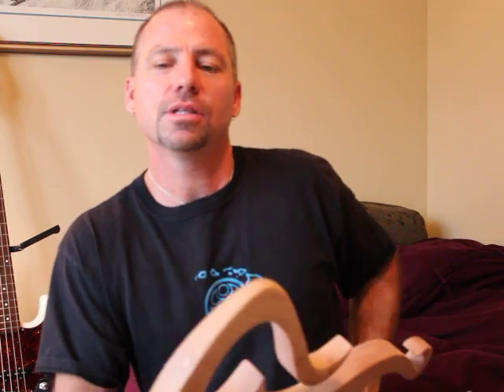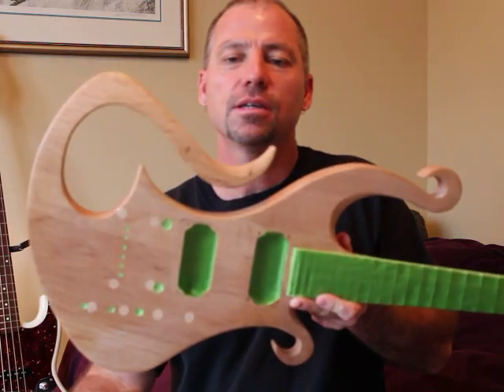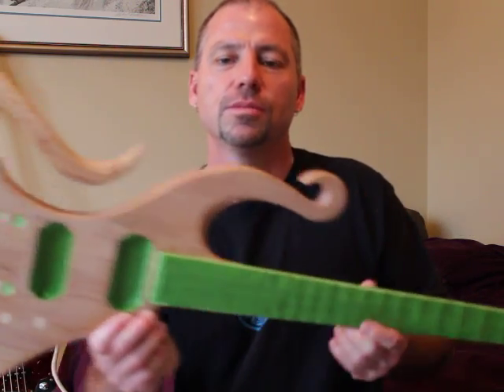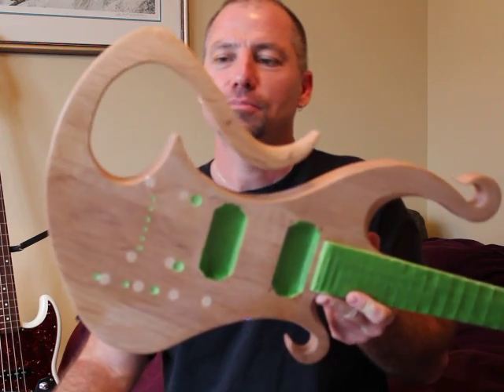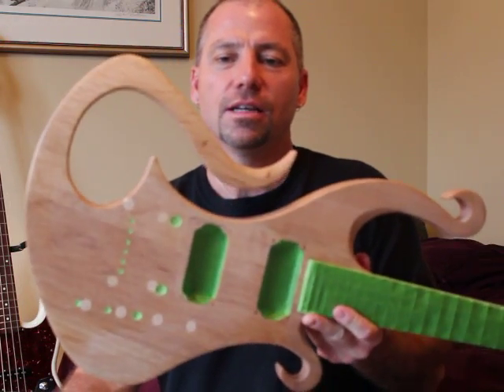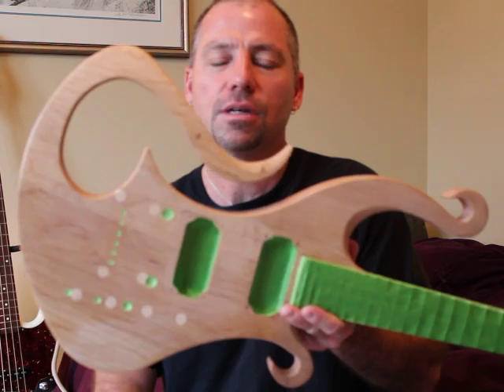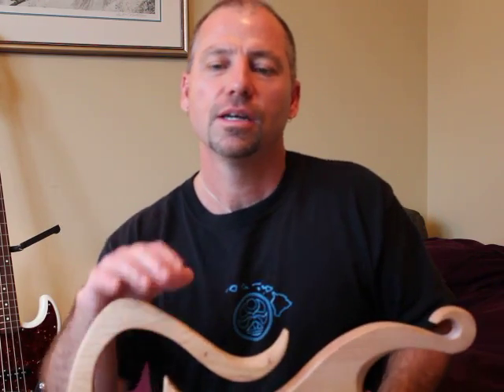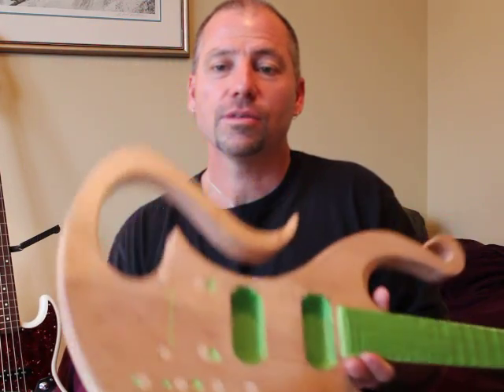Custom Guitar "The Squid" Fluid Acrylic Commission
Here is a short video of the one of a kind custom guitar built by Paul Iverson out of Vancouver BC. He sent it to me to create an original fluid pour finish for this one. They nick named it "The Squid".  If you are interested in having me create a one of a kind art work for your bass or guitar or an original canvas piece contact me through my chanel and we can come up with a unique image for you.
Please "Thumbs Up" the video and share. Visit the links below to see more of my original art works.